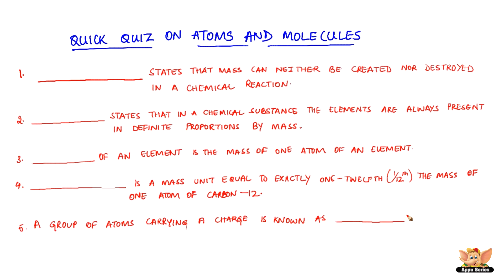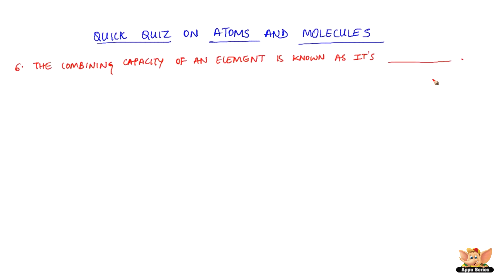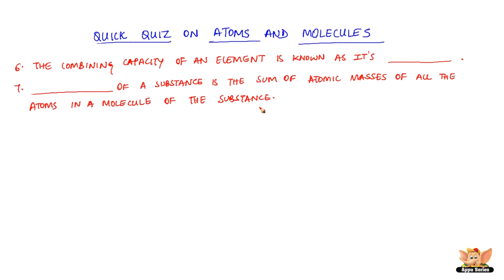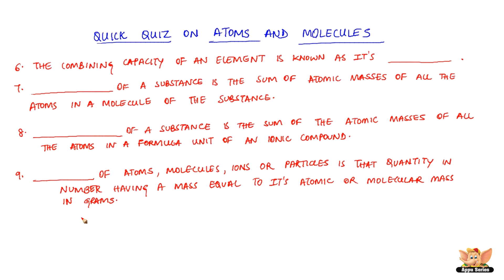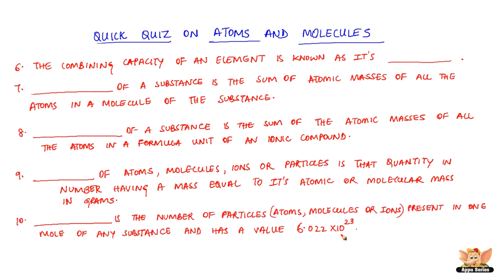Quick Quiz on Atoms and Molecules